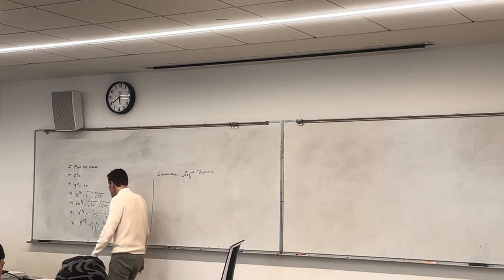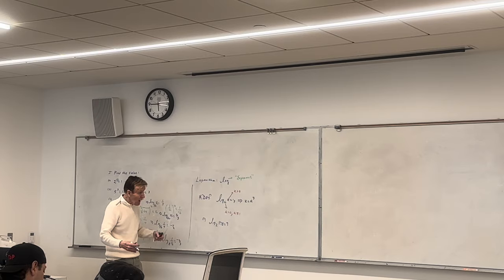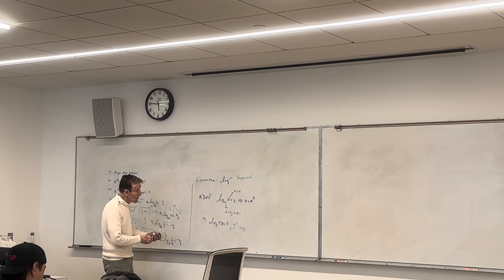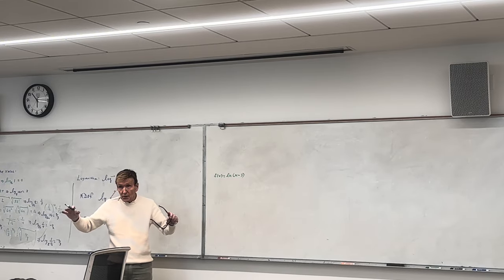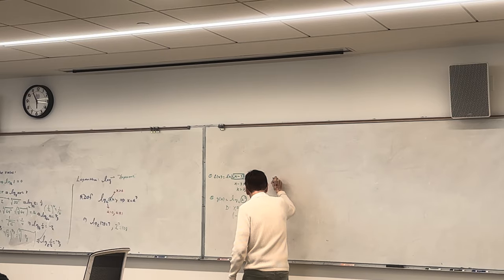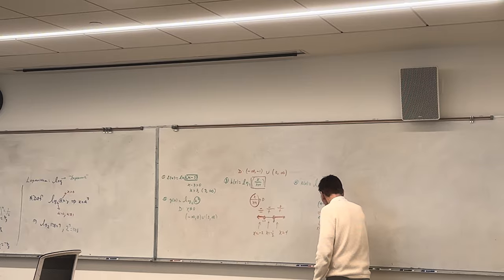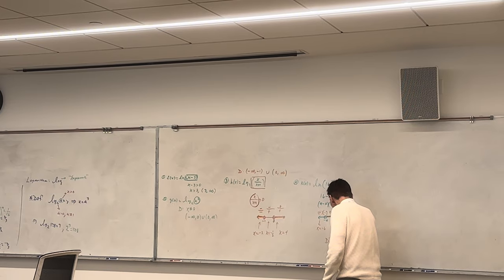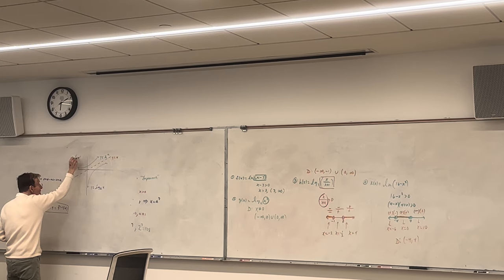Smc math2 4.27(2)